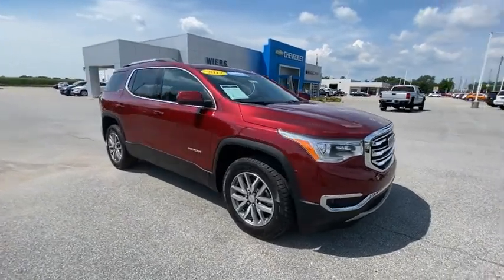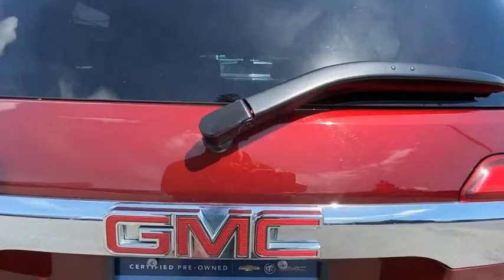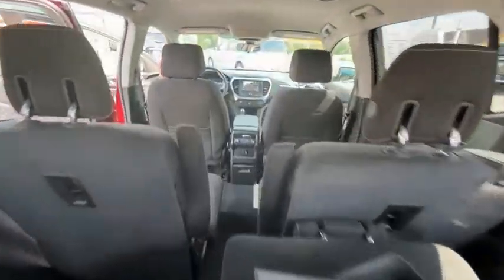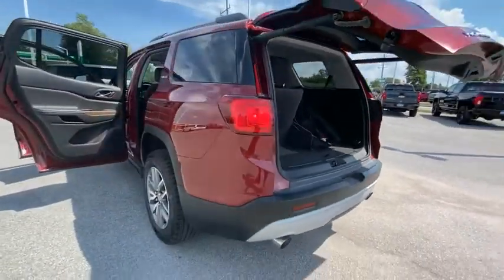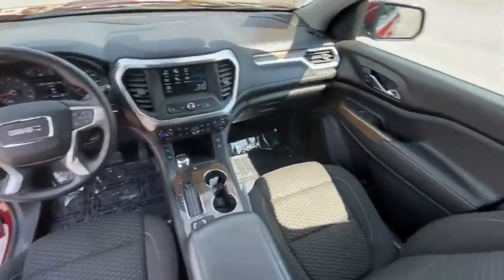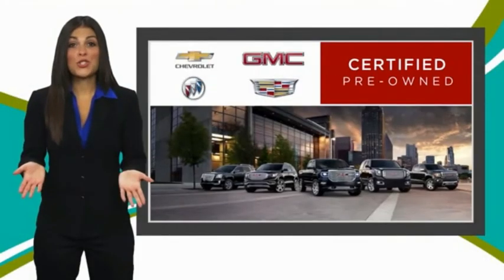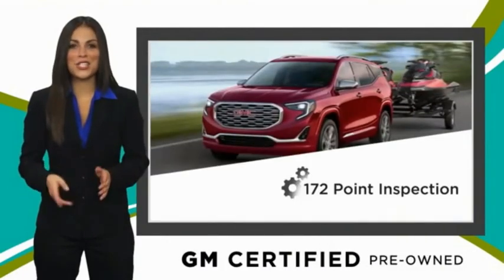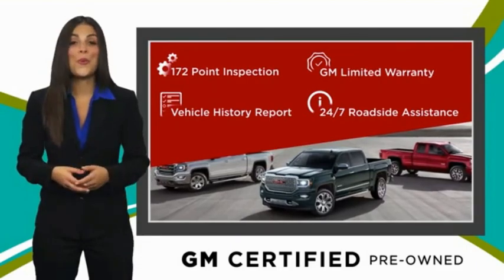2017 GMC Acadia AP520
Certified. Crimson Red Tintcoat 2017 GMC Acadia SLE-2 FWD 6-Speed Automatic 3.6L V6 SIDI DOHC VVT FWD, Jet Black w/Premium Cloth Seat Trim, 18 x 7.5 Aluminum (4) Wheels, 3rd row seats: split-bench, 6 Speakers, 6-Passenger (2-2-2 Seating Configuration), AM/FM radio: SiriusXM, Automatic temperature control, Exterior Parking Camera Rear, Front Bucket Seats, Front dual zone A/C, Heated front seats, Power driver seat, Power Liftgate, Power windows, Preferred Equipment Group 3SB, Radio: AM/FM w/7 Diagonal Color Touch Screen, Rear air conditioning, Remote keyless entry, SiriusXM Satellite Radio, Steering wheel mounted audio controls.brbrRecent Arrival!brbrGMC Certified Pre-Owned Details:brbr  * 172 Point Inspectionbr  * 24 months/24,000 miles (whichever comes first) CPO Scheduled Maintenance Plan and 3 days/150 miles (whichever comes first) Vehicle Exchange Programbr  * Limited Warranty: 12 Month/12,000 Mile (whichever comes first) from certified purchase datebr  * Vehicle Historybr  * Roadside Assistancebr  * Transferable Warrantybr  * Warranty Deductible: $0br  * Powertrain Limited Warranty: 72 Month/100,000 Mile (whichever comes first) from original in-service datebrbrAwards:br  * 2017 IIHS Top Safety Pick with optional front crash prevention   * 2017 KBB.com Brand Image AwardsbrbrbrReviews:br  * Cabin remains quiet and comfortable on long road trips; plenty of engine and interior configurations to fit a variety of uses; attractive exterior and interior styling. Source: Edmunds